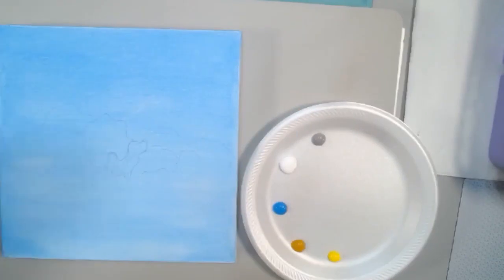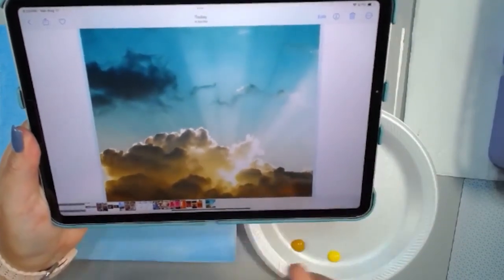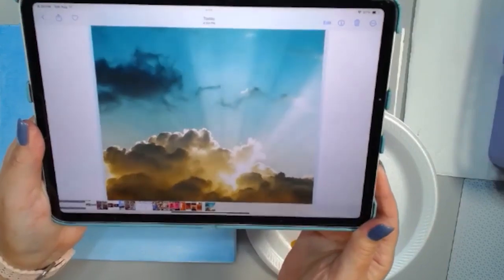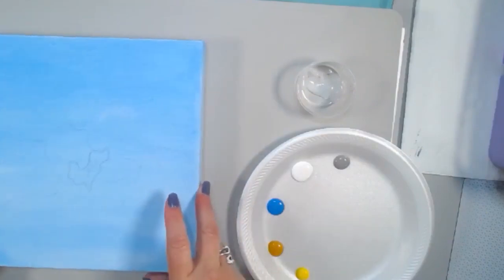Acrylic Painting with Michelle My Belle Designs - Backlit Clouds Demo | Michelle James 2024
Learn to Paint and Have Fun at the same time - with Michelle James of Michelle My Belle Designs. These dramatic-looking cloud formations make a perfect focal point for a sky landscape painting.